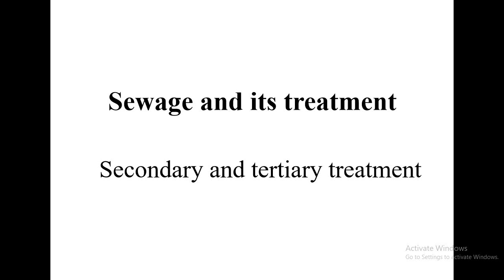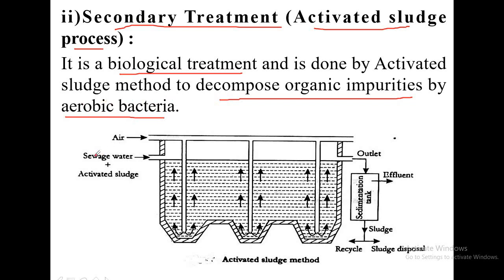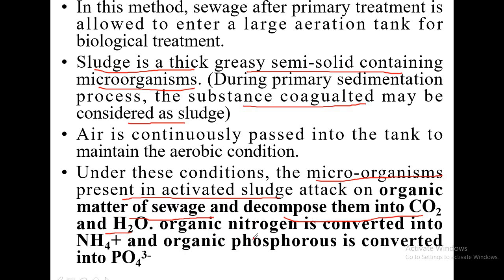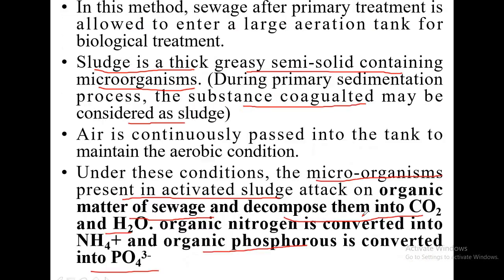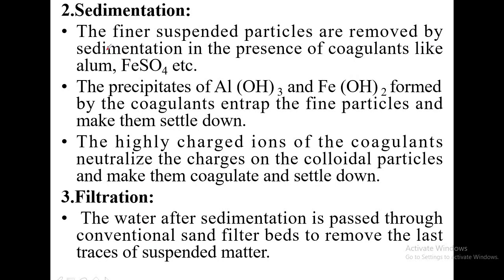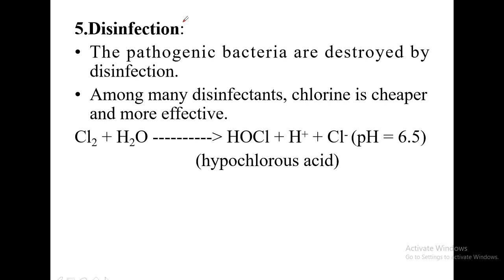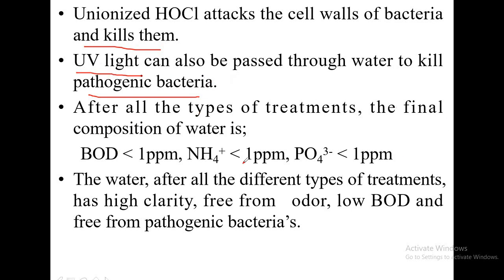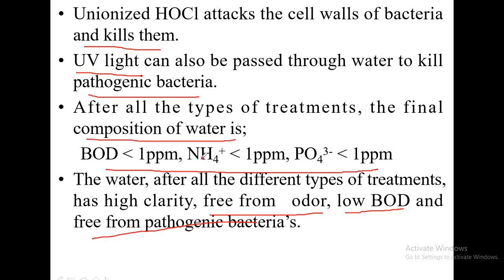Secondary and Tertiary treatment of sewage-JP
Engineering Chemistry Module-4, 18CHE12/22 (VTU Syllabus)